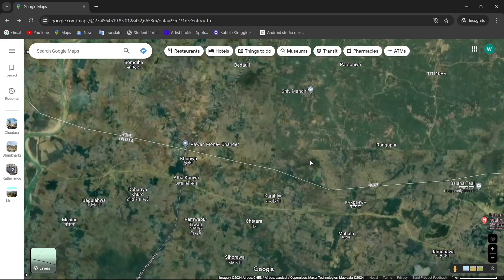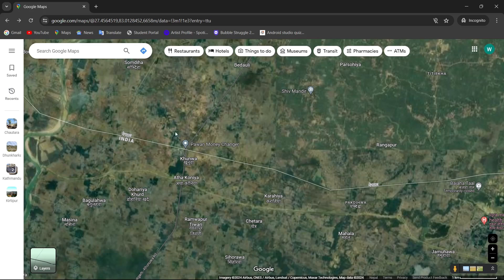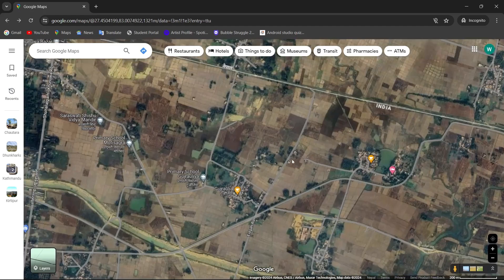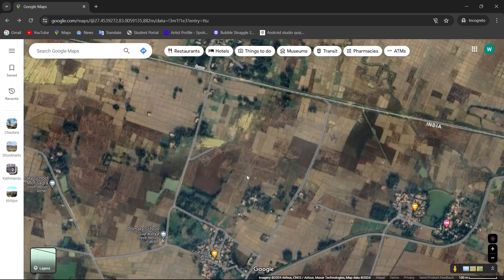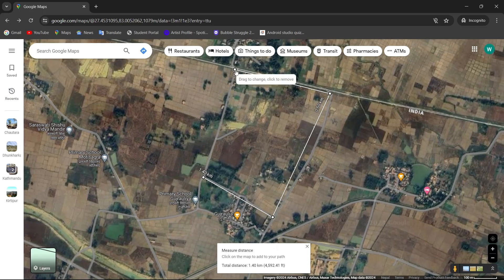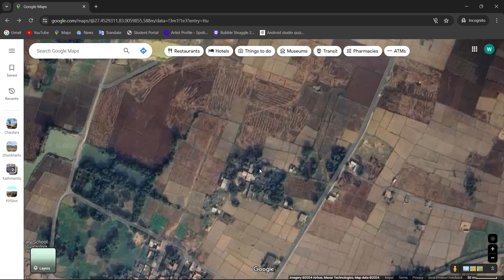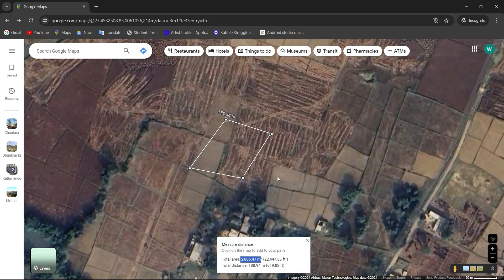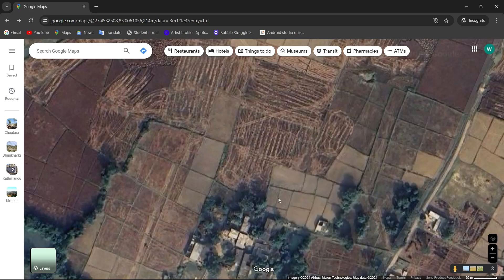How to Measure Area in Google Maps 2024?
Easily calculate areas with our guide on 'How to Measure Area in Google Maps.' We'll show you how to outline an area on the map and measure its size. Whether you're assessing property or conducting research, this guide will help you get accurate area measurements. Join us as we walk through the process of measuring area in Google Maps. Don't miss out – start measuring areas efficiently today!